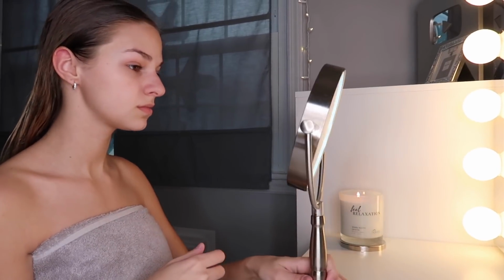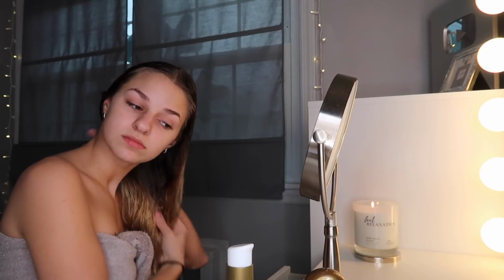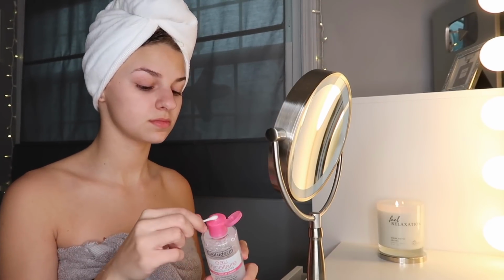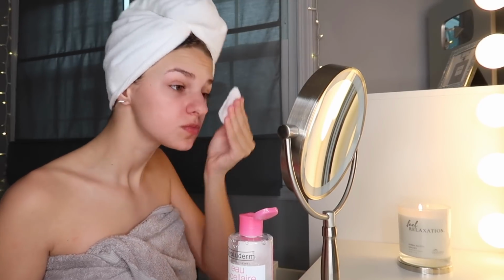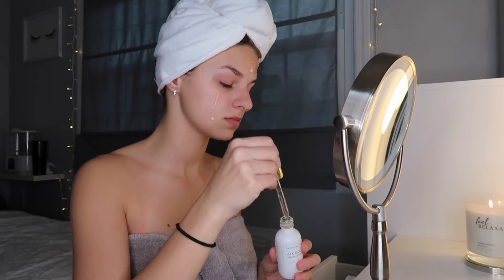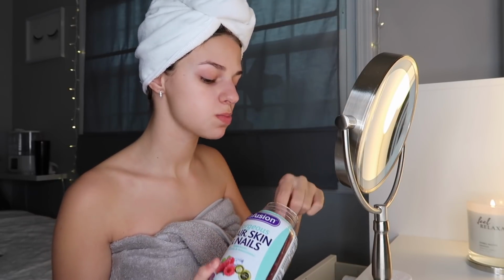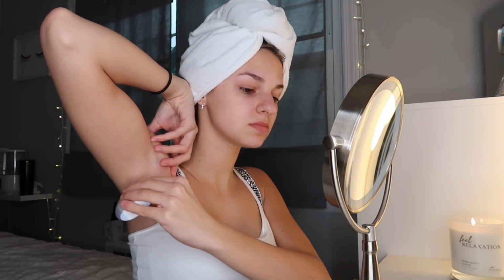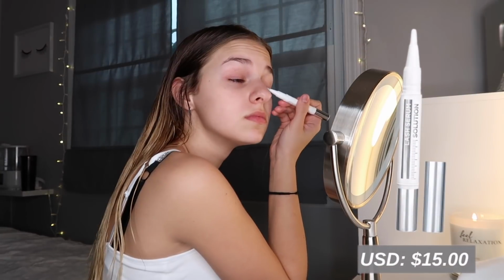my after-shower routine !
Socials:
↳ Snap// tassise
     »use my code: CTA6707 for a free $10 when signing up

Filming Equipment:
↳ Laptop: 2015 13" MacBook Air
↳ Video Editors: iMovie, Cute cut
↳ Camera: Canon G7x Mark ii (sometimes iPhone 11)
↳ Lighting: 14" 5500K Desktop Diva Ring light (linked below)
FAQ'S:
How old are you?
   » 18
Whens your Birthday?
   » July 19th
Where do you live?
   » East Coast PA
When did you start youtube?